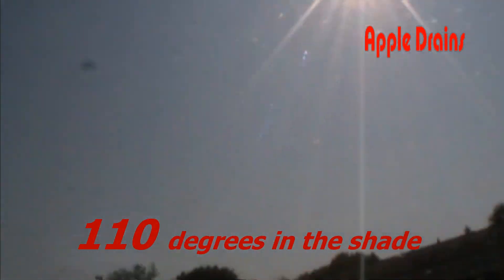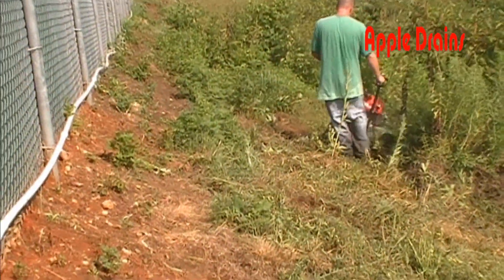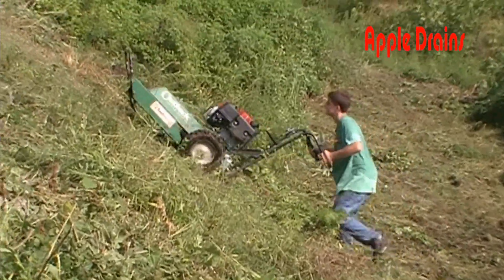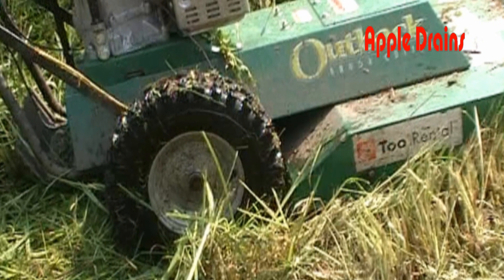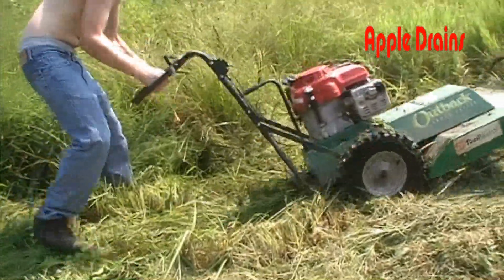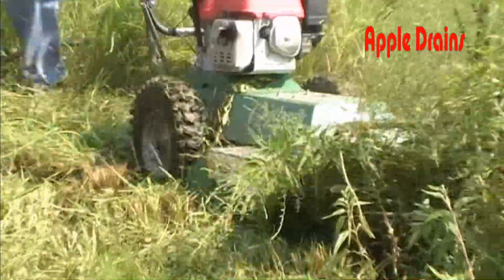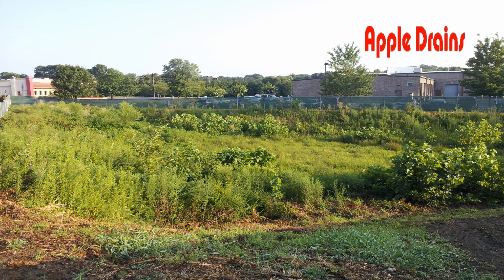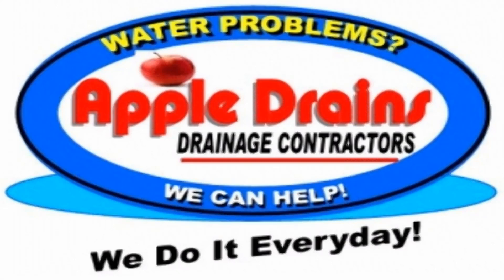Parking lot Storm Drains feed this Drainage Ditch. Pond fills up. Blockage Brush and debris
This drainage ditch serves as pond type drainage for 3 commercial properties here in south Charlotte. When it rains, the water from the parking lots feed the open ditch and then drain out through a Storm Drain at the far end of the ditch... its 110 in the shade and we are out clearing a drainage dithc that has become so overgrown, it just won't drain any more..

APPLE DRAINS
DRAINAGE CONTRACTORS